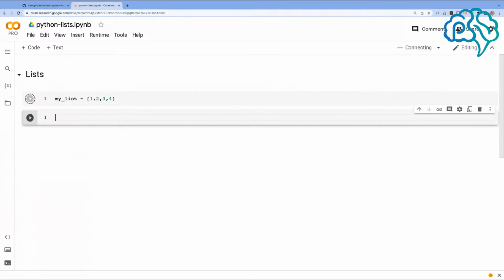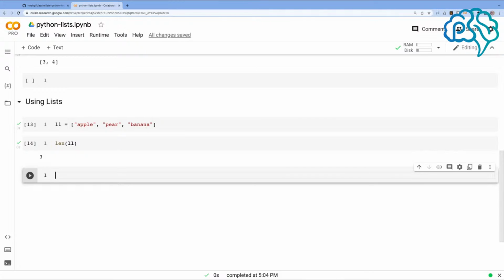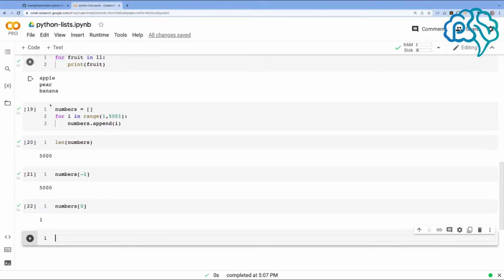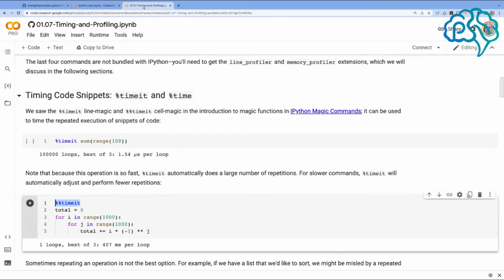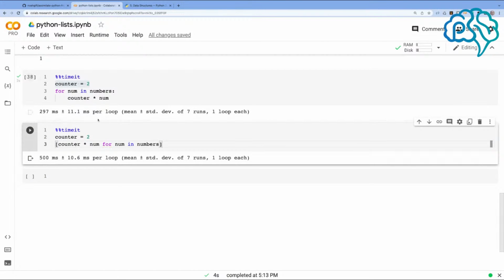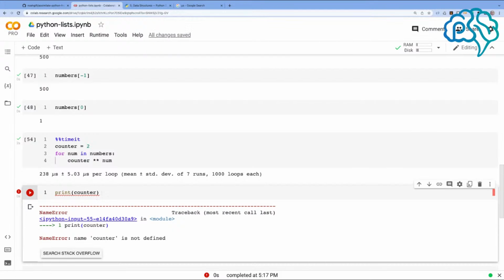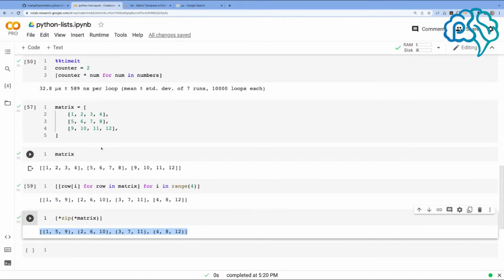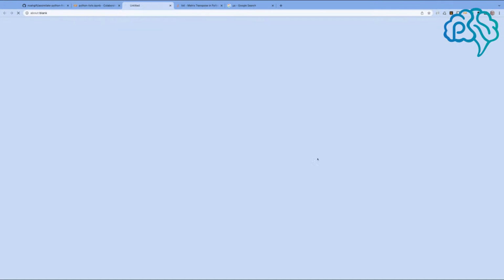Assimilate Python from Zero-Lists